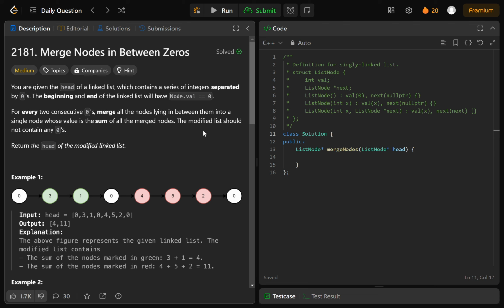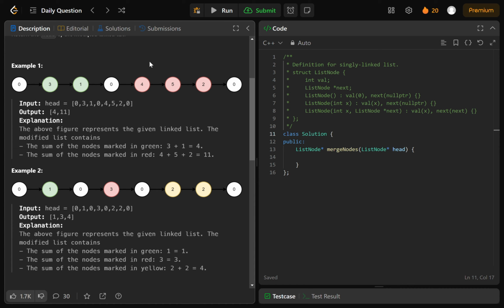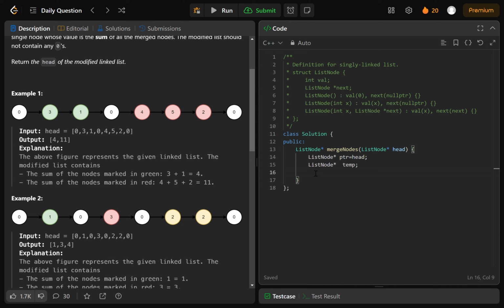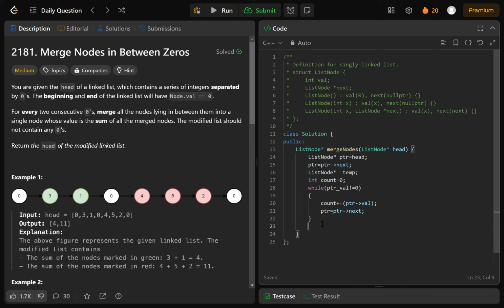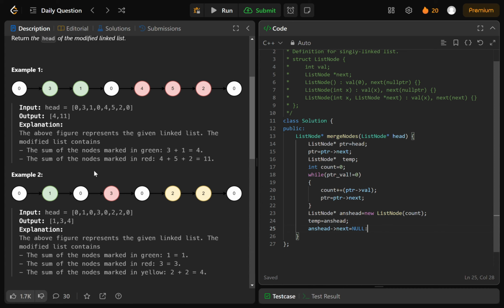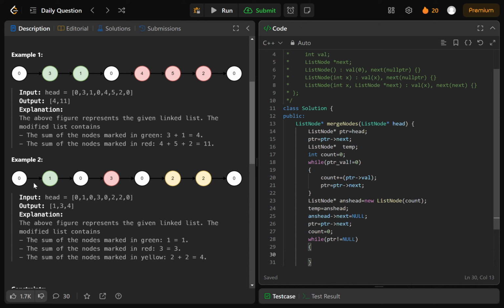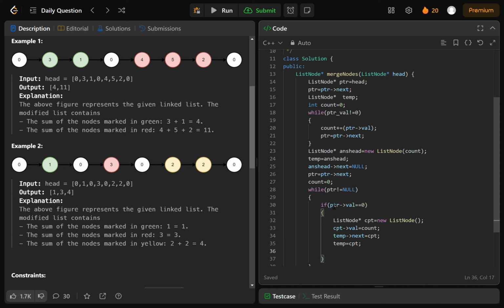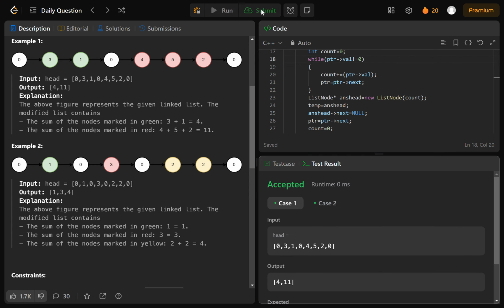2181. Merge Nodes in Between Zeros | C++ | SImple and detailed explanation | Leetcode daily | DSA